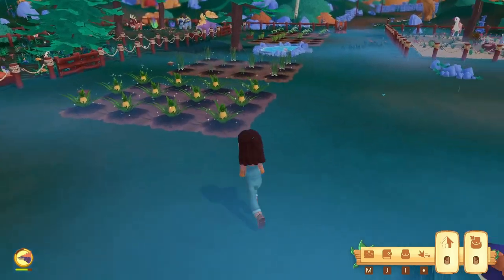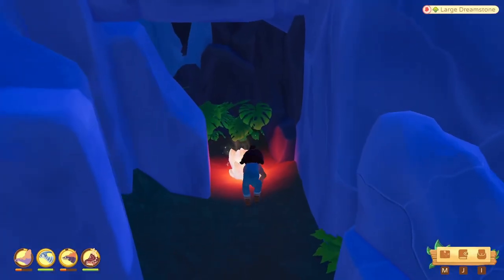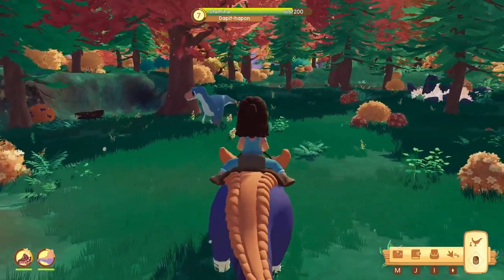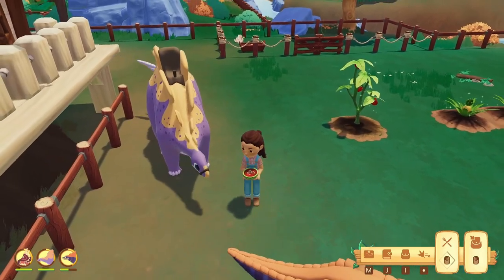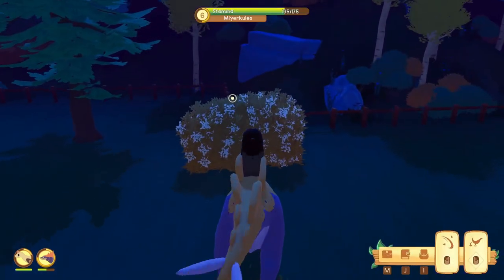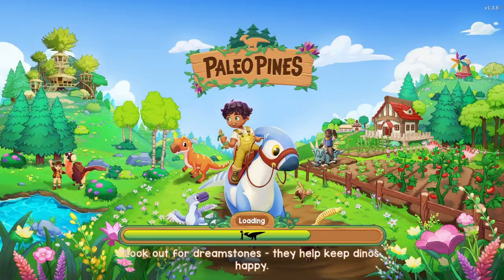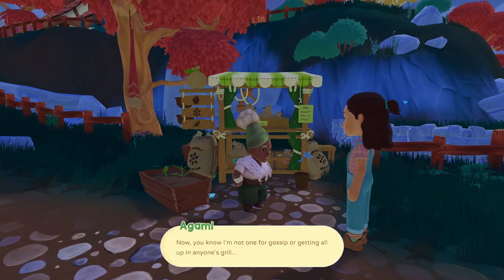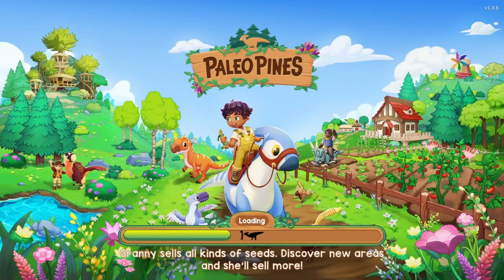Making Money From Pineapples | Only Rare Challenge | Paleo Pines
Only Rare Paleo Pines Challenge Ep 31

This is a Paleo Pines Gameplay Series where I will test my patience and diligence by attempting to reach the following goals in 100 days:

1. Find the missing Parasaurolophus,
2. Befriend at least one dino of each species and get them to be helpers, but I can only bring home rare and ultra rare color variations
3. AND lastly, as a stretch goal, I want to be BFFs with all the NPCs.
I have around 50 hours of playtime in this game at the start of this challenge so I will also mention a bunch of tips and tricks while doing this playthrough.

Produced by Super Lofi 64
Artwork by Evynn Mills
Mastered by Dj Cutman
Composed by Junichi Masuda, Go Ichinose, Hitomi Sato,
Originally from Pokémon (series)

About the game:

Welcome to Paleo Pines, a charming island known for its friendly dinosaurs, quirky townsfolk, and mysterious past. Befriend dinos and enlist their help to fix up your ranch and farm crops to create your cozy dino sanctuary! Then set out with your companion, Lucky, to uncover the island’s secrets.